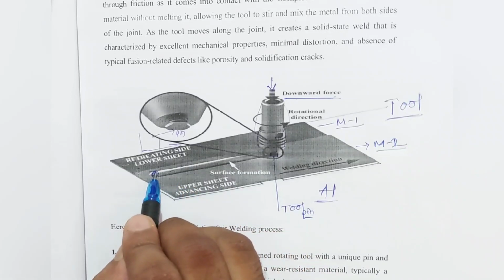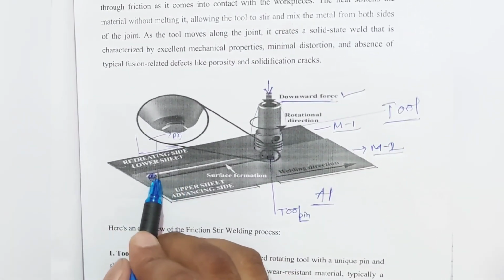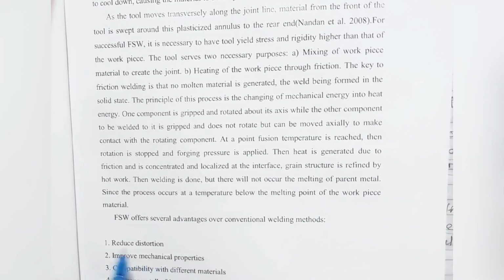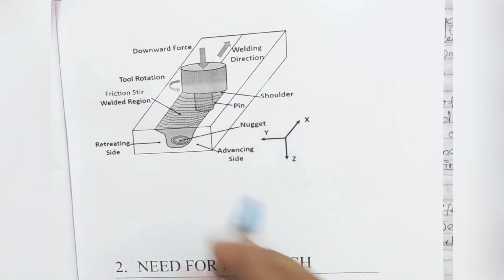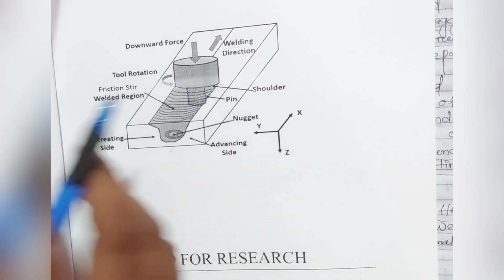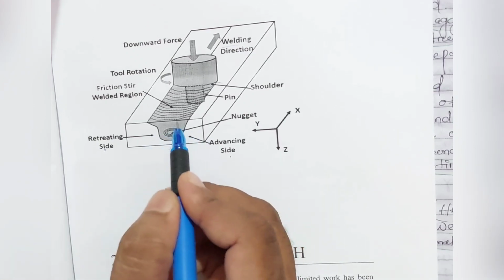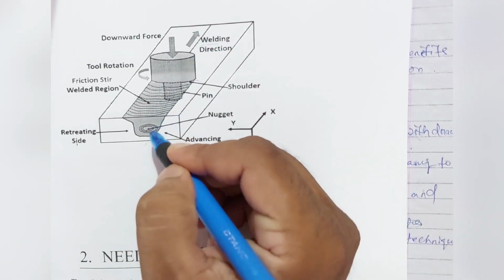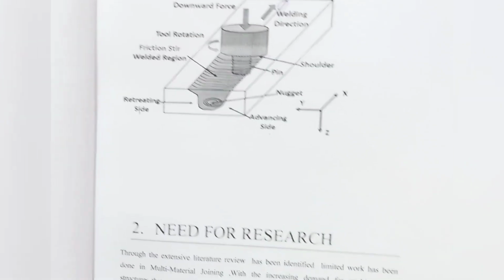Friction Stir Welding Explained | Working, Process, Advantages & Applications | Mech Magnet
Welcome to Mech Magnet – your hub for learning Mechanical Engineering concepts in the simplest way!
In this video, we will understand the Friction Stir Welding (FSW) process — an advanced solid-state joining technique widely used in modern manufacturing.

📘 In this video, you’ll learn:

What is Friction Stir Welding (FSW)?

Principle and Working of FSW

Tool Design and Process Parameters